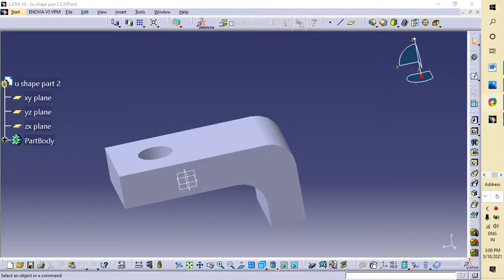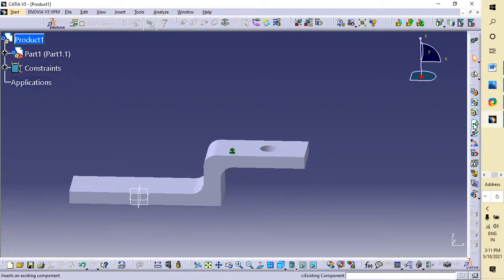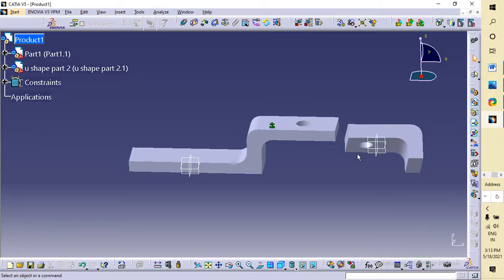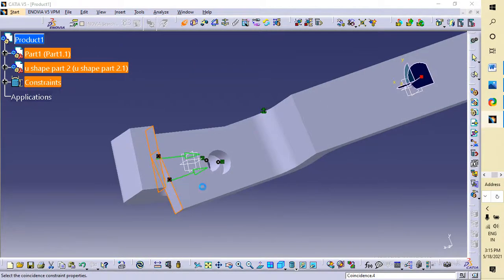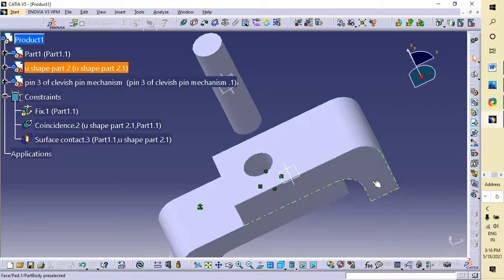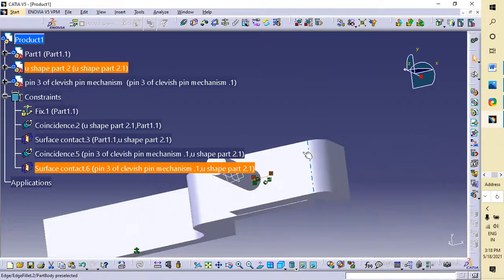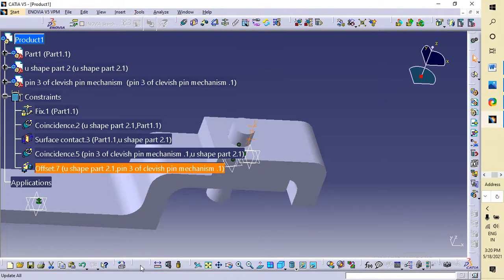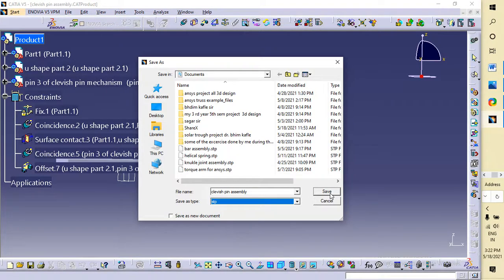Clevis pin assembly in Catia. Assembly in Catia(yoke, pin ,u-shape)